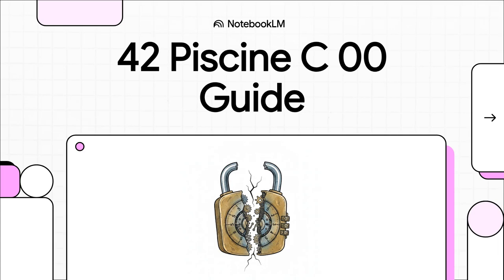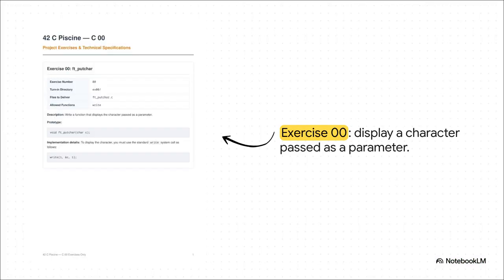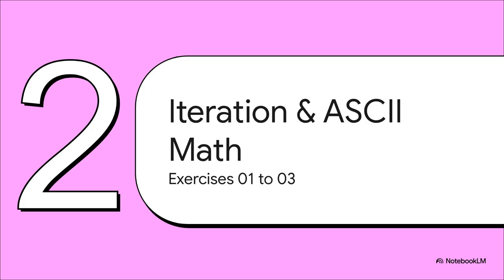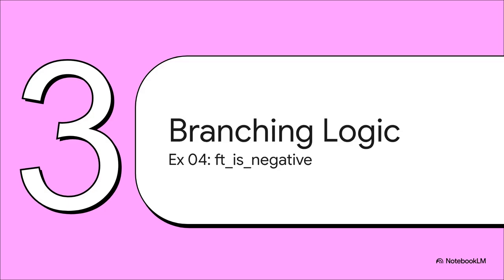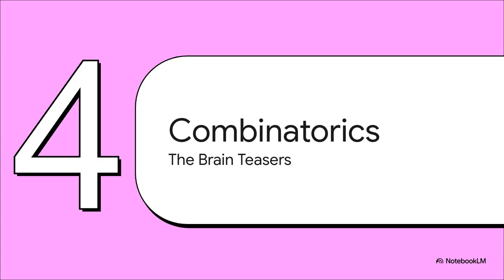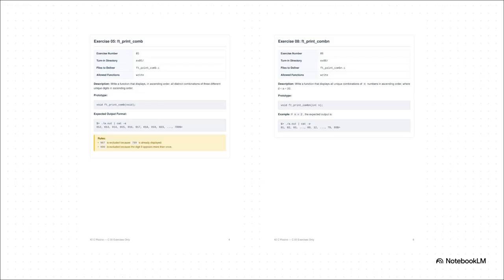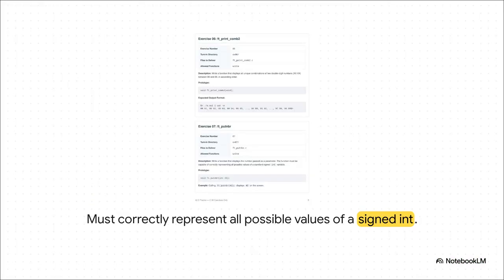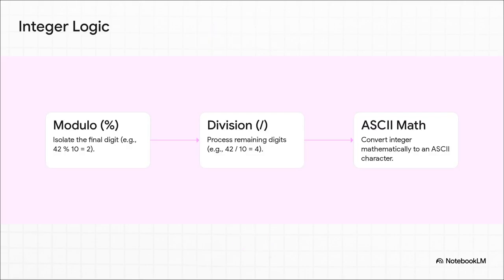42 C Piscine C00 Explained | Complete Guide to Every Exercise (English)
🚀 Welcome to the ultimate guide for the 42 C Piscine C00 project!

In this video, I explain every exercise from the C00 module, including the project rules, Norminette requirements, Moulinette behavior, and the concepts you need to successfully complete your first C project at 42.

📚 Topics covered:
✅ General Rules
✅ Moulinette & Norminette
✅ AI Guidelines from 42
✅ ft_putchar
✅ ft_print_alphabet
✅ ft_print_reverse_alphabet
✅ ft_print_numbers
✅ ft_is_negative
✅ ft_print_comb
✅ ft_print_comb2
✅ ft_putnbr
✅ ft_print_combn
✅ Common mistakes
✅ Tips to pass peer evaluations

Whether you're starting the 42 Piscine or reviewing for the exam, this guide will help you understand not only what to code, but WHY each exercise exists.

👍 If this video helped you, don't forget to:
• Share it with other Pisciners

42 Piscine Complete Guide (Shell00, C00, C01, ...)